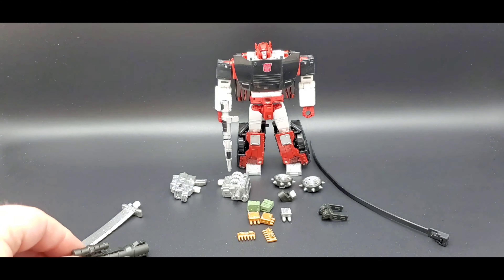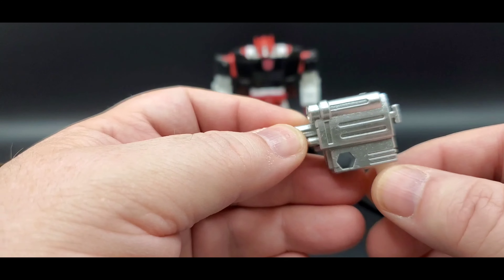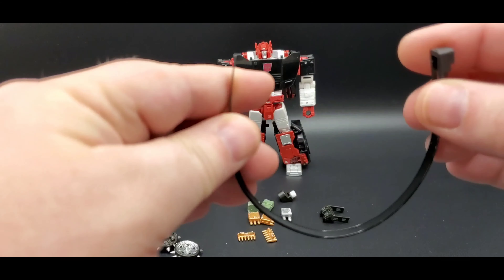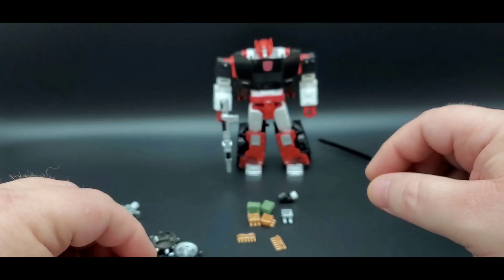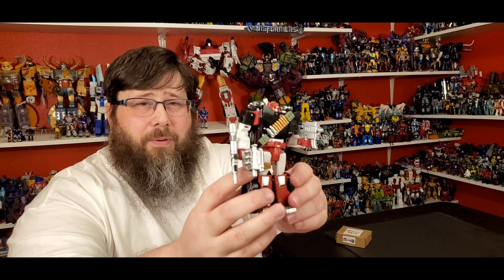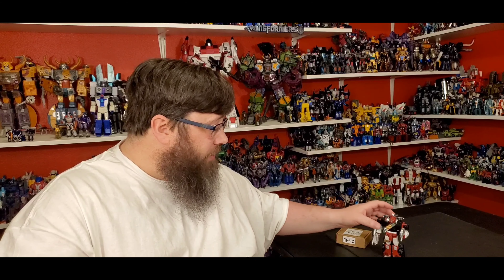Matrix Workshop M-40 Upgrade Kit for G2 War for Cybertron Sideswipe Transformer Review!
I take a look at the Matrix Workshop M-40 Upgrade Kit for G2 War for Cybertron Sideswipe Transformer Review!